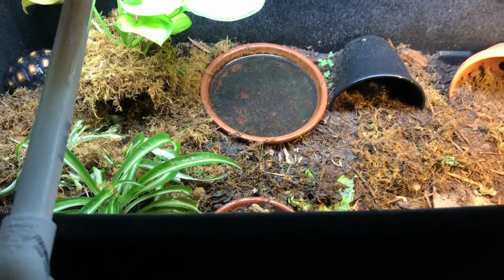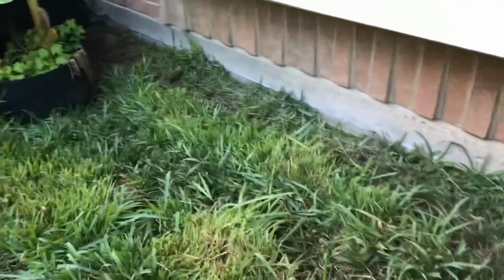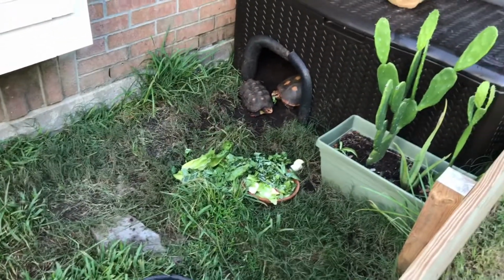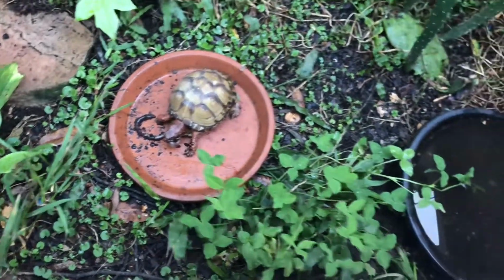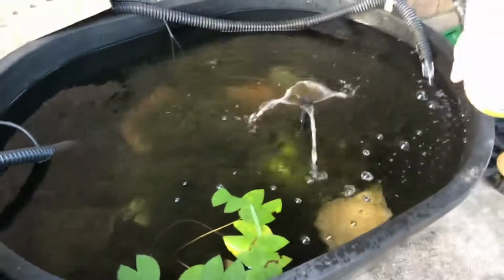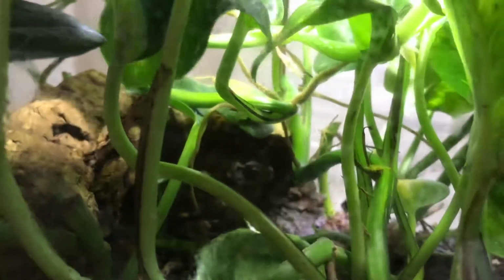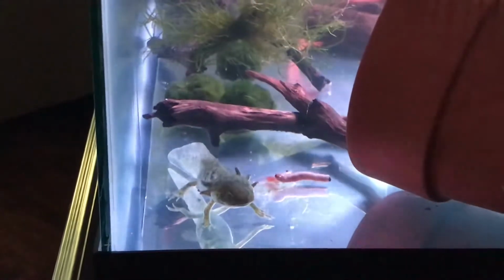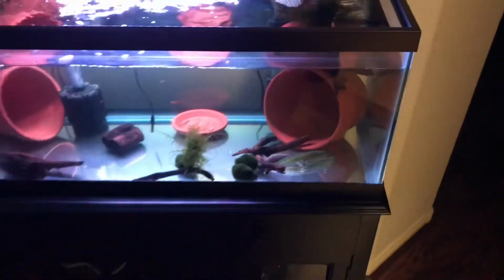Feeding all my animals!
Tried to get everybody on camera munching, and succeeded!!!  Redfoot tortoises, box turtle, toad, fish and Axolotl all cooperated.